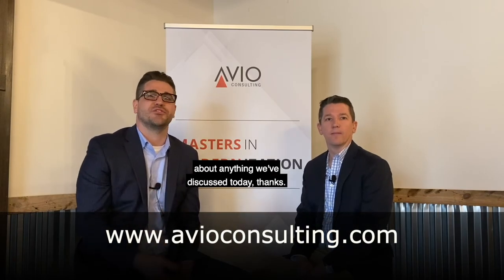Being an API Led Organization with AVIO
Our VP, Sales and Marketing, Mike Slack, sat down with our President, Brandon Dean, to discuss the latest and greatest in enterprise trends and technology.

Want to learn more about how you can implement these trends into your organization?